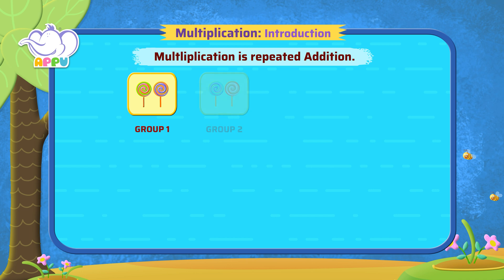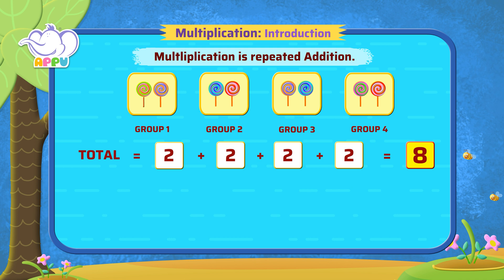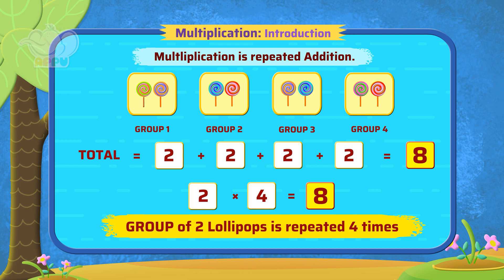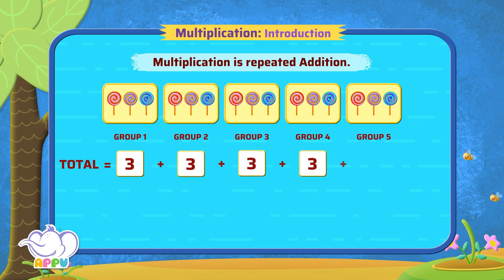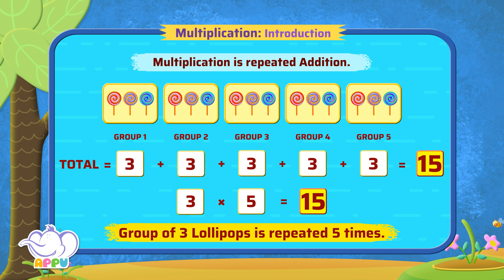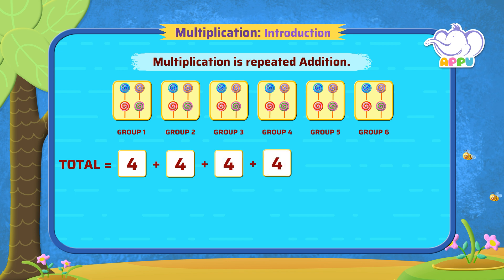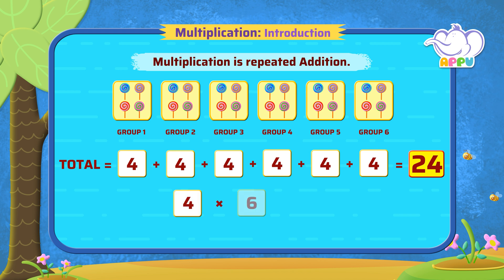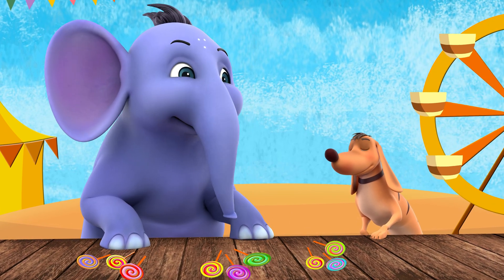G1 - Module 12 - Introduction - Multiplication | Appu Series | Grade 1 Math Learning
Master the art of multiplication with Appu and Tiger! Enjoy the journey as you become a multiplication whizz!